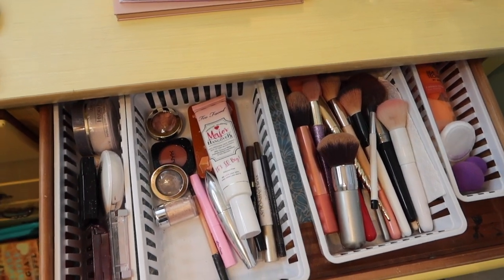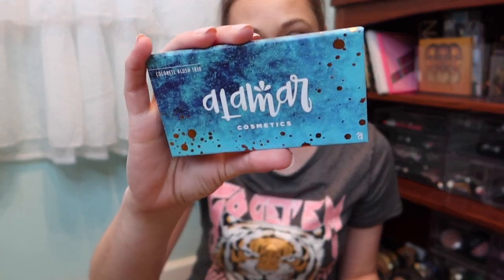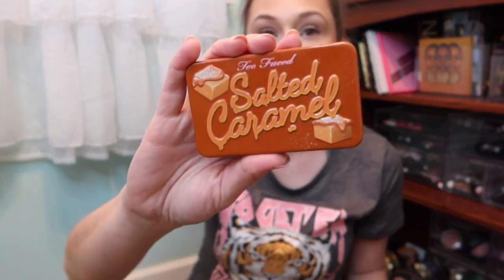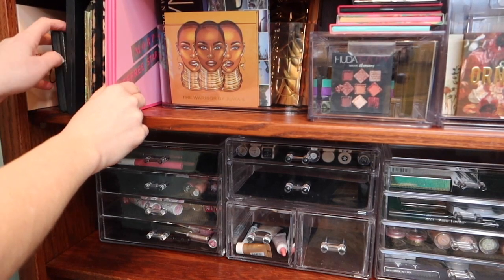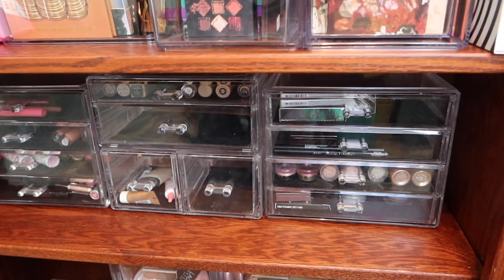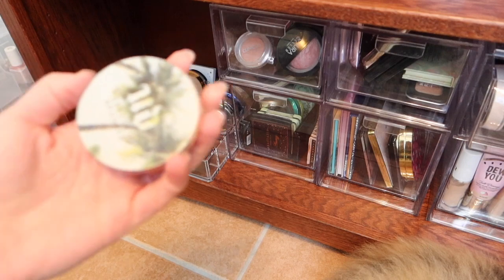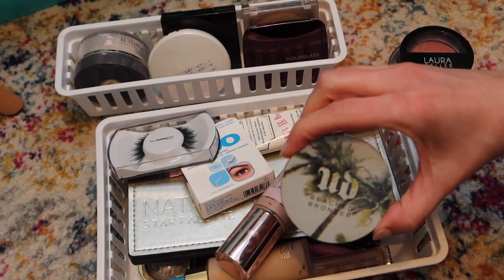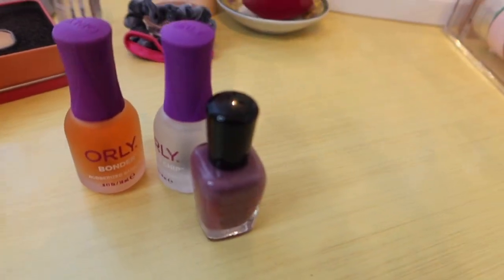Weekly Makeup Basket I Shop My Stash I Everyday Makeup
Hey all! I am Abbie. My channel is to help you feel great both on the inside and out. I give tips on beauty, healthy, meal planning, cleaning and frugal grocery shopping. On my channel, you will find Weekly Makeup Baskets every Friday,  Project Pan, Hauls (on a low buy), GRWM, Declutters (a couple times a year), Vlogs, Frugal living tips and more. I love makeup and sharing my experiences with you.

*Posting Schedule each week:
Beauty Video (GRWM, Project pan, hauls, etc)
Lifestyle Video (Frugal grocery shopping, meal plan, etc)
Friday - Weekly Makeup Basket

Info on my Personal Training/Health Coach Business:
I am a full time Personal Trainer. I own a business called Make Life Fit that provides Online/Virtual Health Coaching,  Host LIVE workouts on ZOOM and One on One Personal Training via Two way Video. My goal is to teach Movement, Meditation and Mindful eating.

Join my Virtual Fitness! Join "in person" on Zoom or catch the playbacks on Youtube at a time that works for you. The class is strength and HIIT. All levels welcomed. No equipment required.

Clear bin with eyeshadow palettes:

Small and Medium Drawers:

Makeup Organizer:

Favorite Makeup Travel Organizer:

Four Drawer Organizer:

Compact Holder:
Makeup: @makelifeyourrunway_
Fitness: @makelifefit_